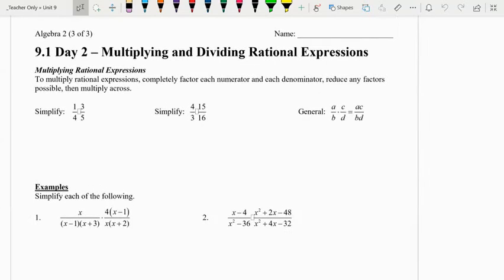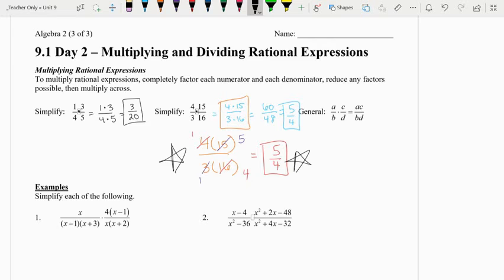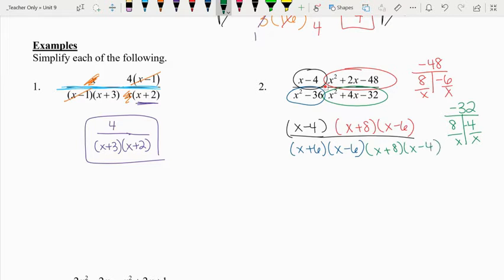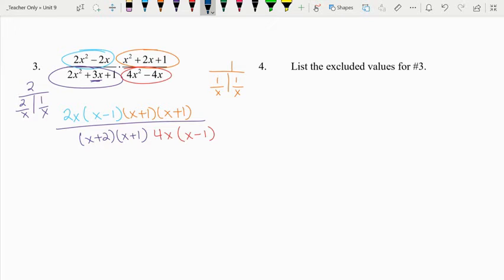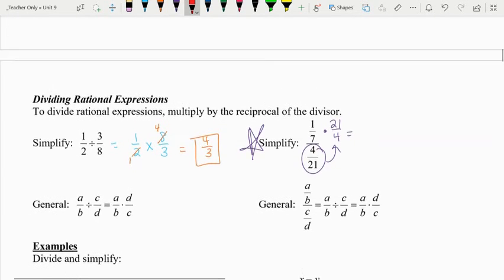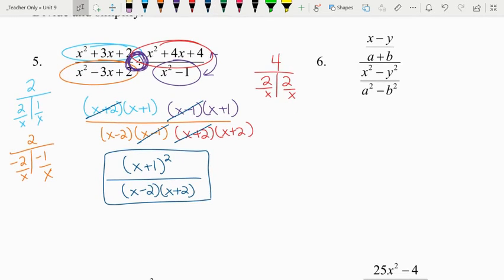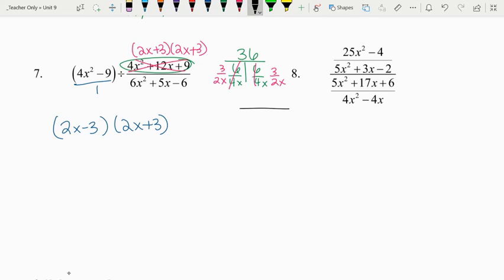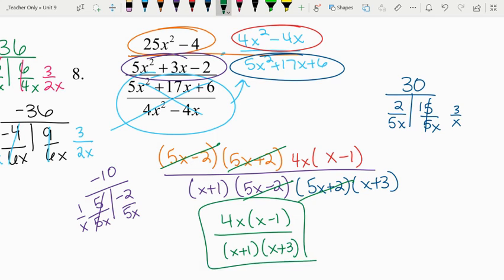9.1 Day 2 - Mult/Div Rational Expressions